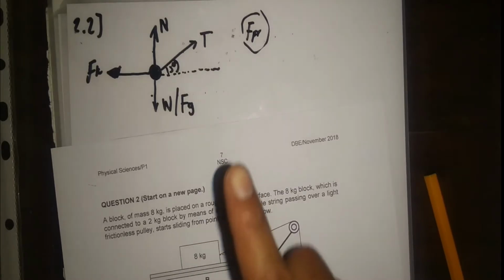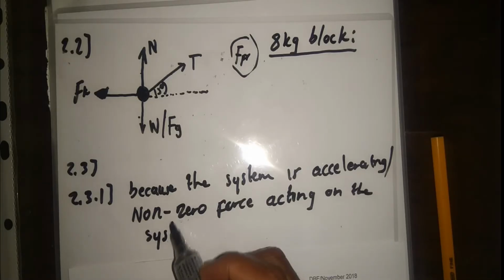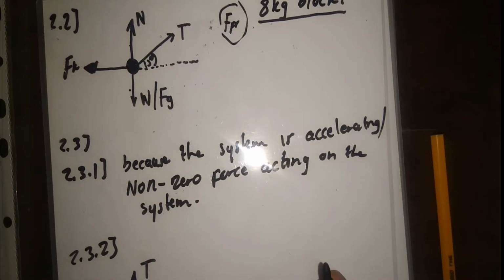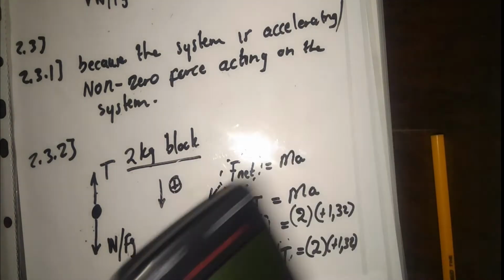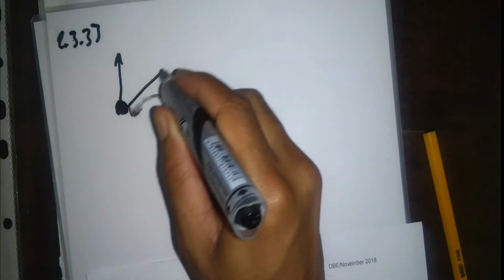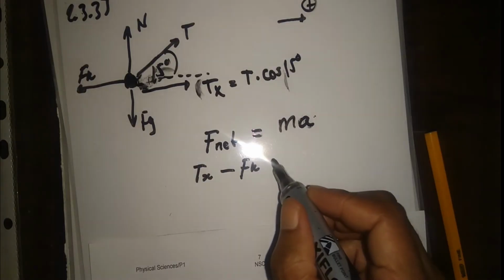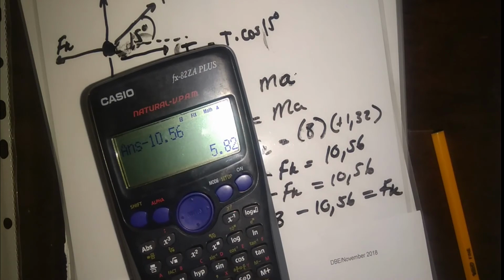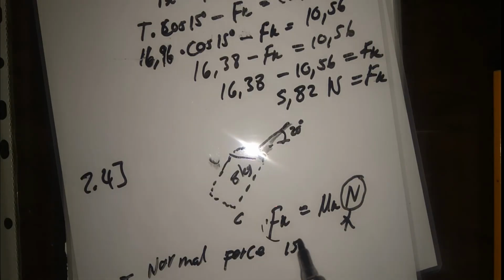NEWTON'S 2ND LAW OF MOTION _Question 2 November 2018 PHYSICAL SCIENCES P1 (Grade 12 )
. NEWTON'S 2ND LAW OF MOTION STATES:

When a resultant/net force acts on an object, the object will accelerate in the (direction of the net/resultant force). The acceleration is directly proportional to the net force and inversely proportional to the mass of the object.

After this lesson attempt to do as many problems as you possibly can, I promise your understanding of this topic will go a long way.

 LEAVE A LIKE on my videos if you got value out of them!!! This helps grow the channel a lot.
 Leave questions in the COMMENT section and let’s talk.

**Check out my personal blog for study tips, practice problems, notes, etc.***